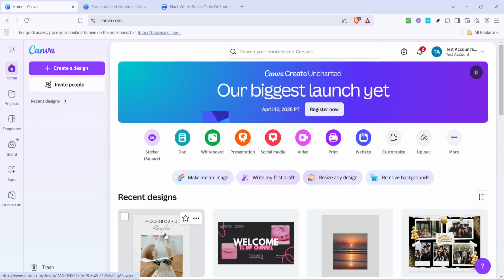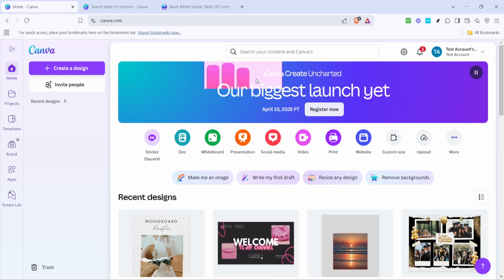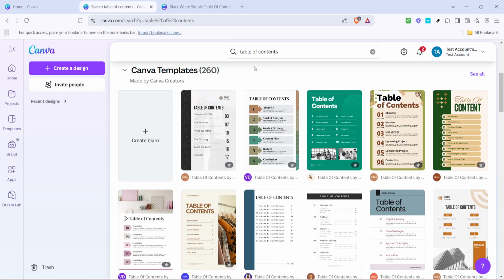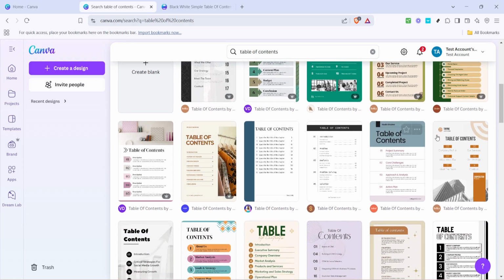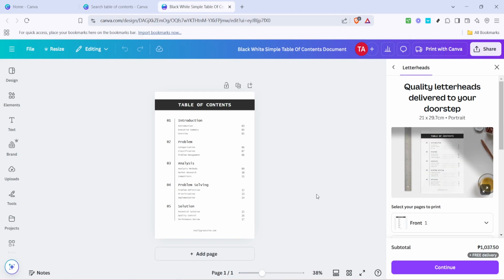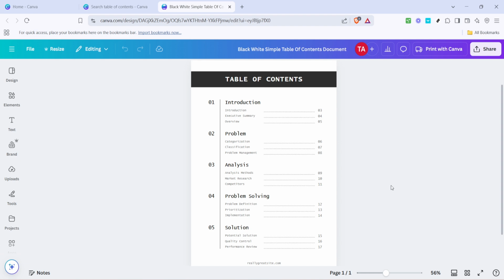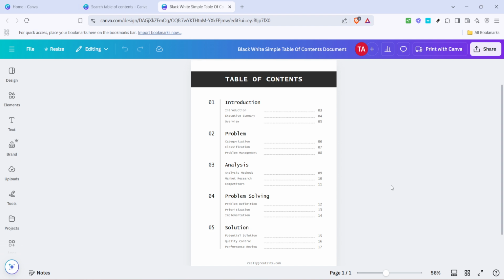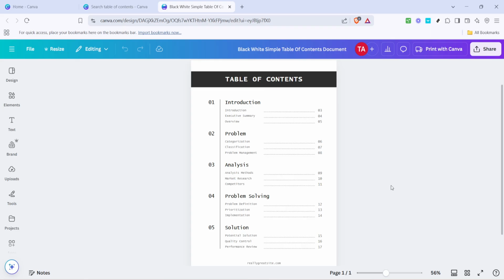How to Create a Table of Contents in Canva (Full 2025 Guide)